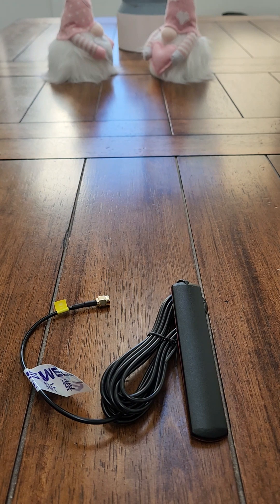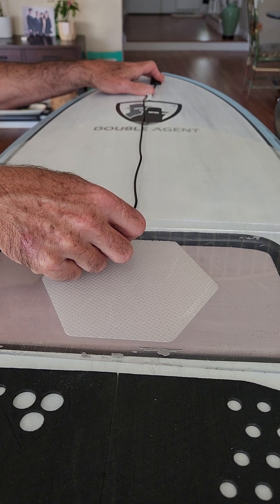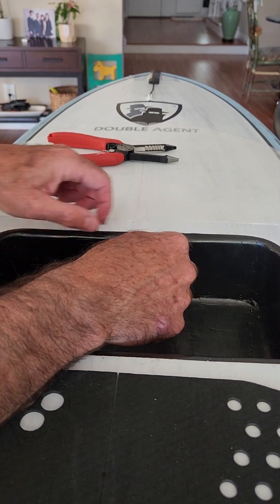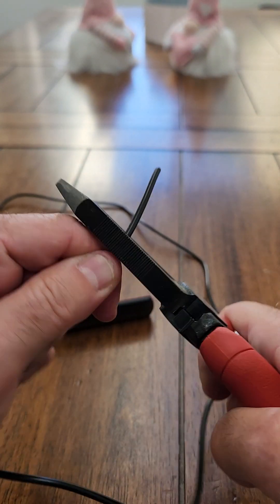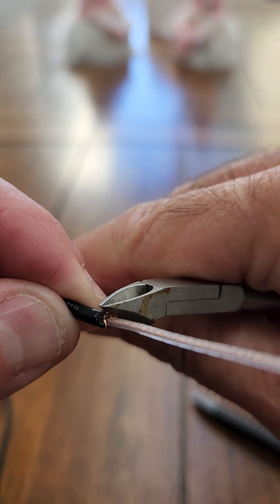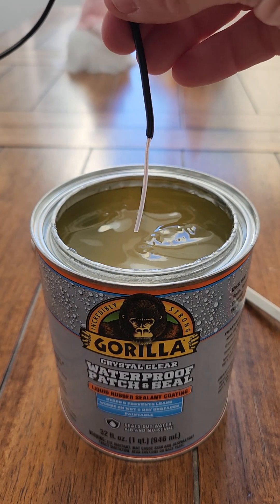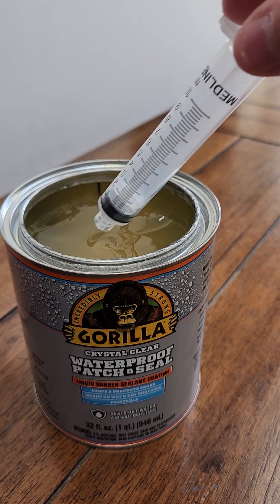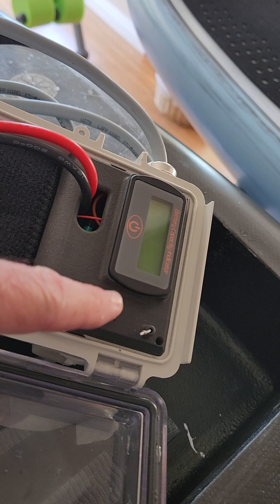Foil Drive External Antenna Tutorial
This is a step by step tutorial of how to make a external antenna for your foil drive board. This will allow you to put the foil drive box anywhere you would like and run the antenna to the front of the board to keep above the water.